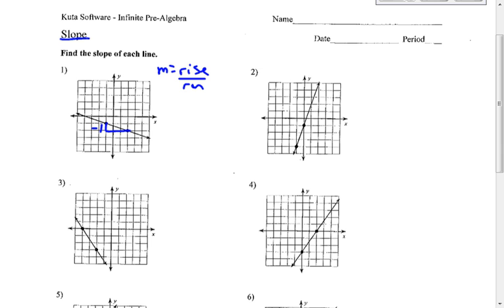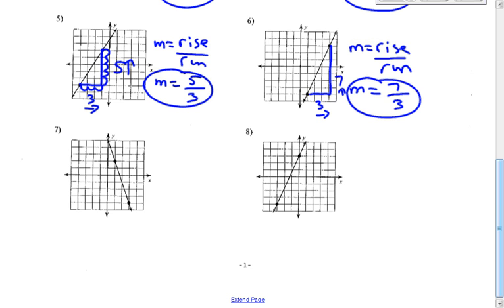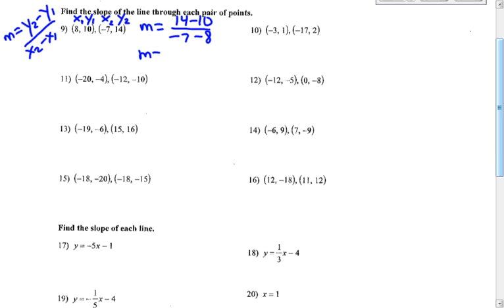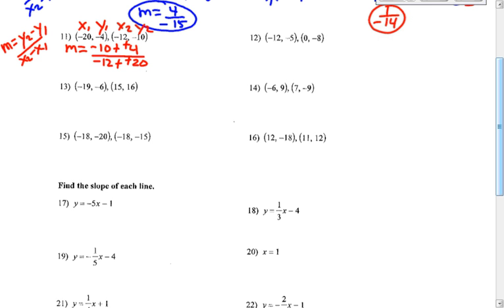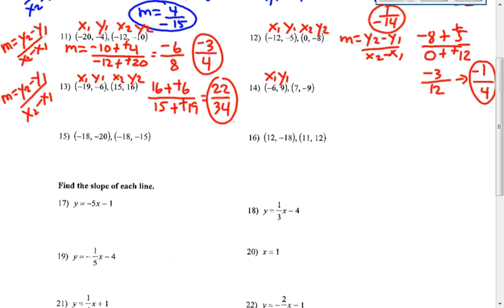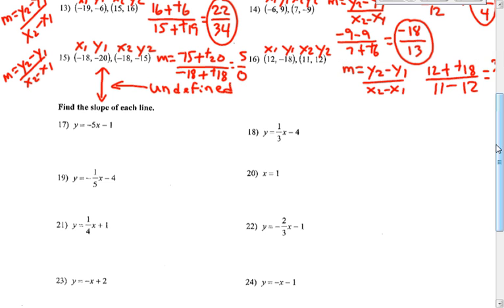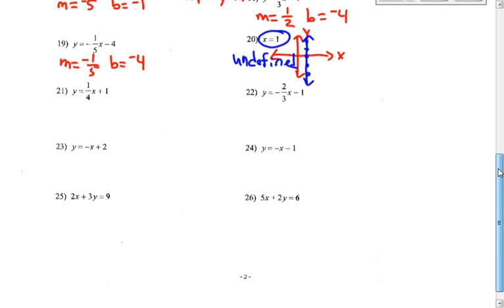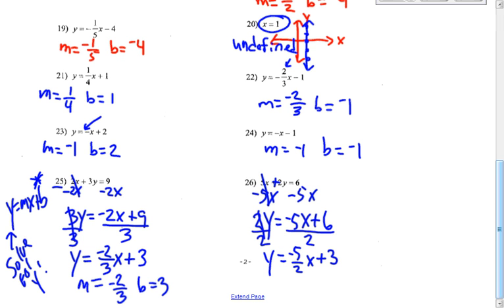Finding the Slope of a Line (Graphed, Coordinates, and Equation)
This video will demonstrate how to find the slope of a graphed line, when coordinates are given, and from an equation.